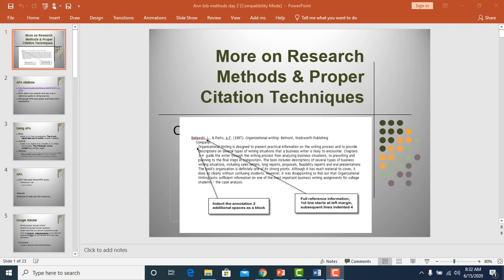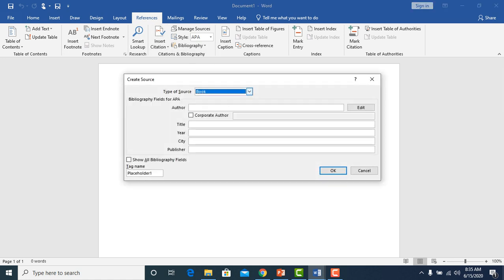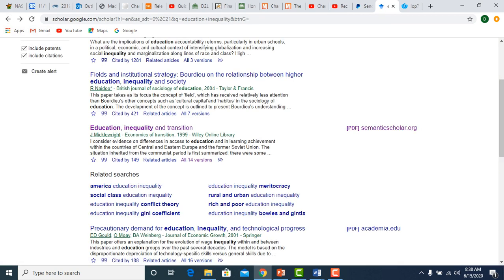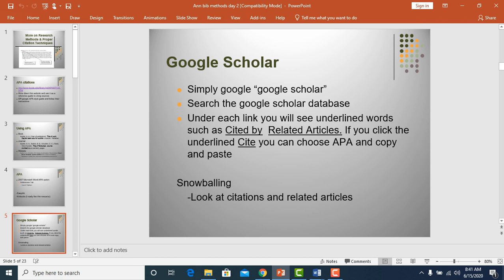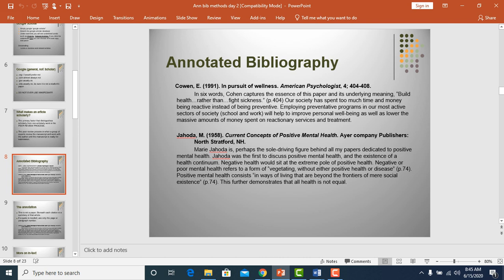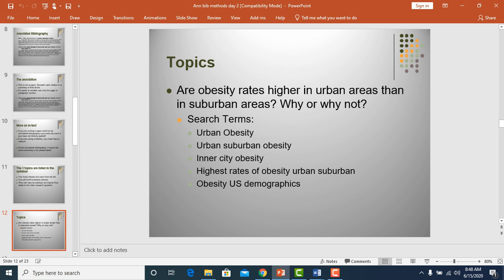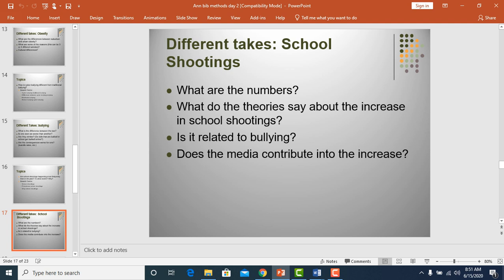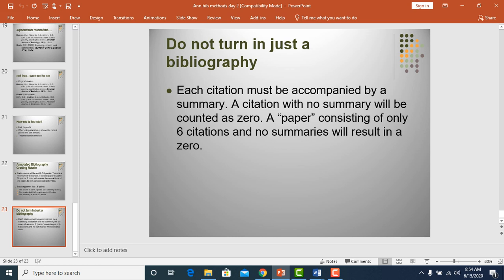Rec 06 15 20